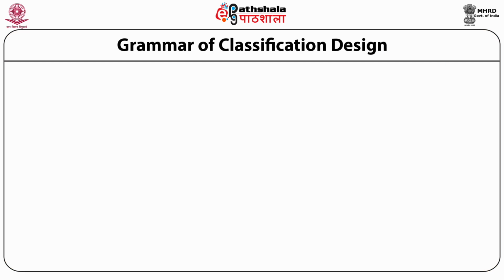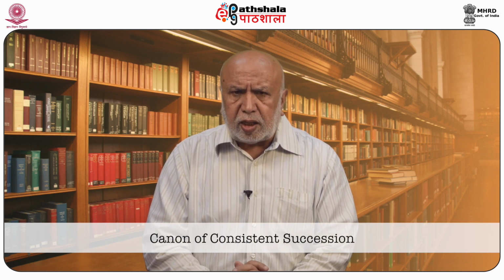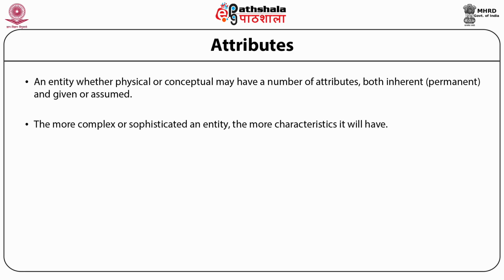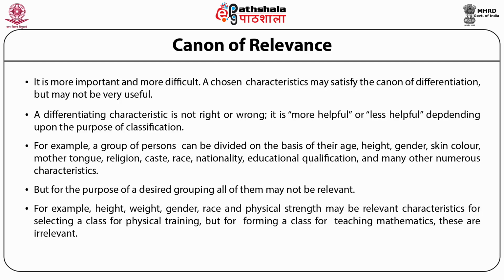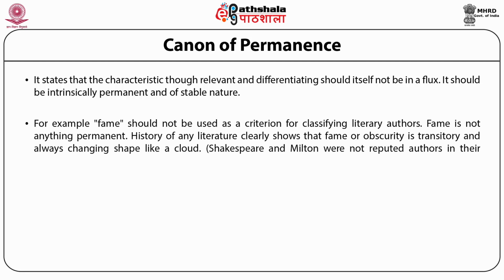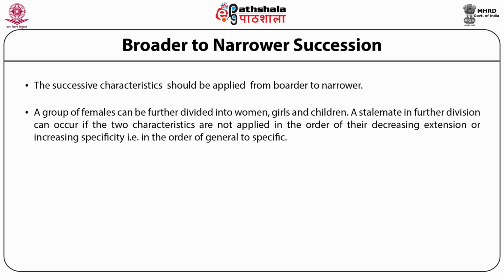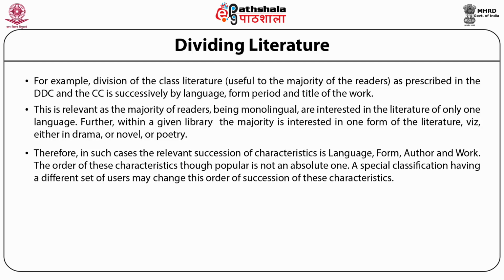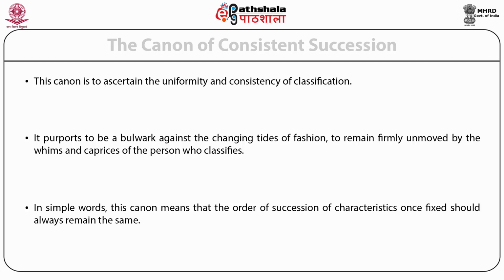Work in the idea plane : canons of characteristics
Paper: Knowledge Organization and Processing - Classification
Module: Work in the idea plane : canons of characteristics
Content writer: Dr. MP Satija